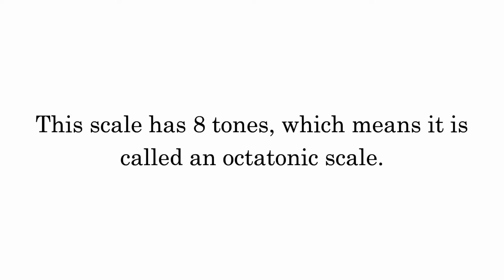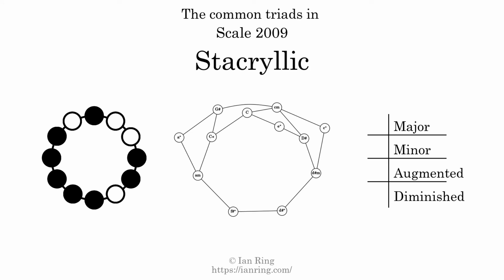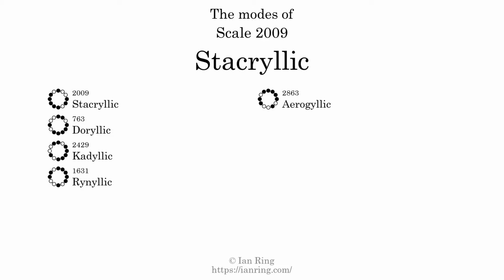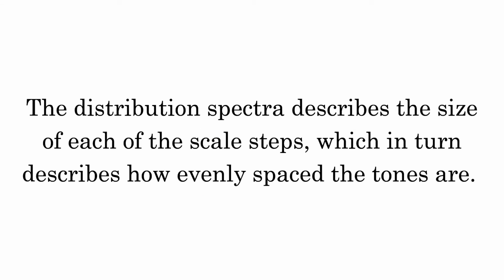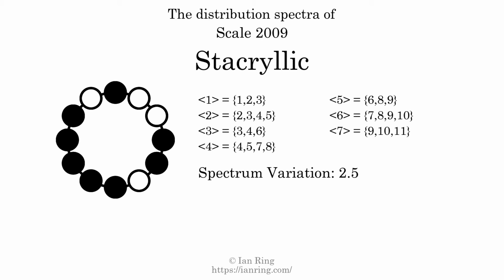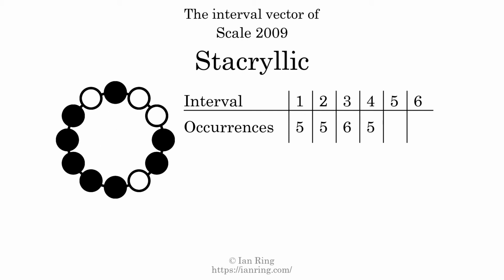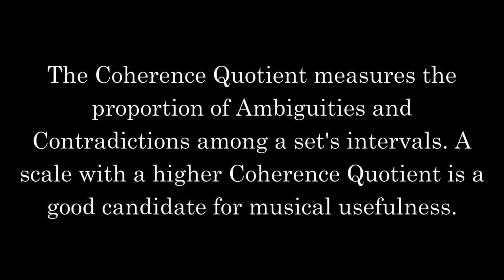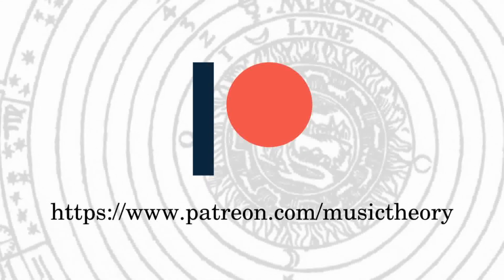Scale 2009: Stacryllic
More than you will ever need to know about Scale 2009, an octatonic scale also known as "Stacryllic". Part of an enormous series of scale analysis videos by The Exciting Universe Of Music Theory.